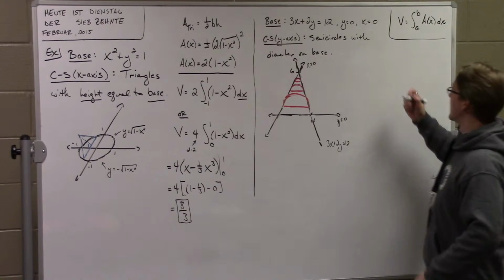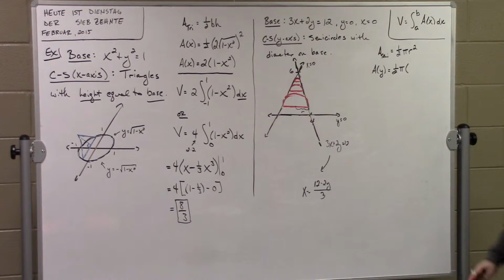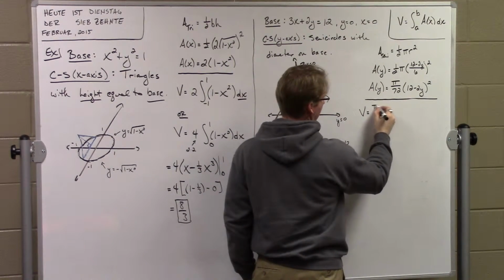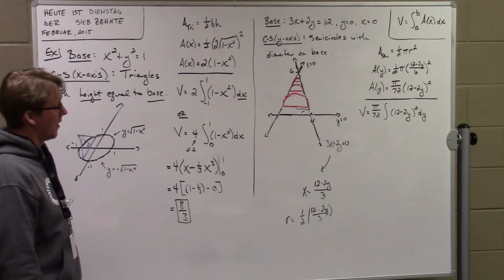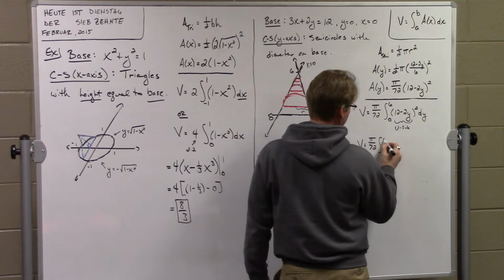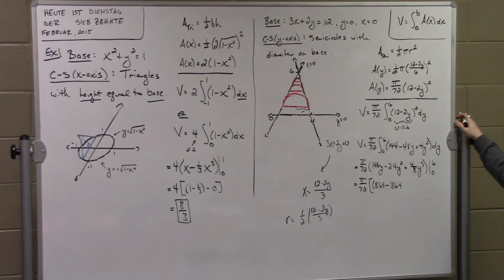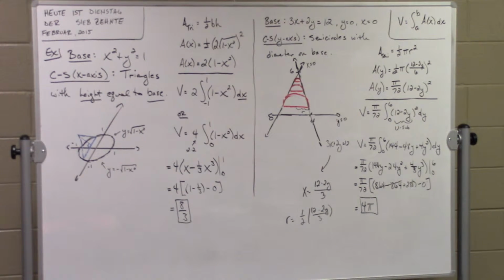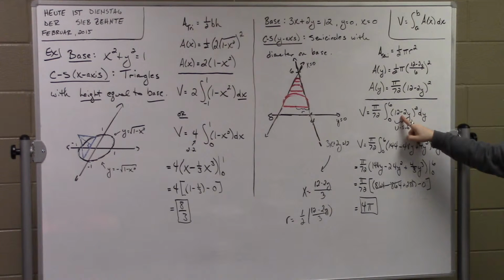Feb 17 Clip 2